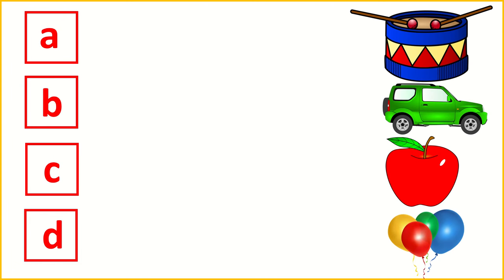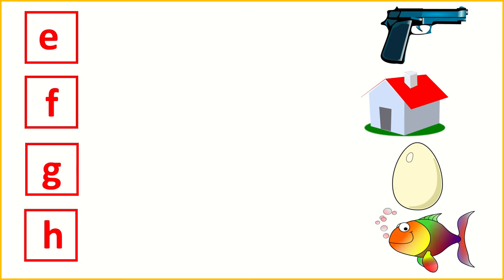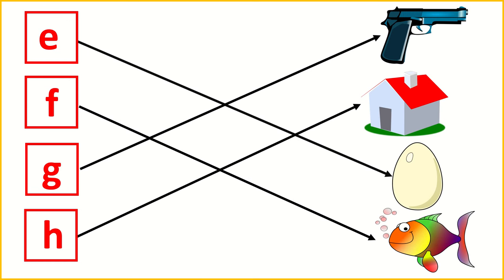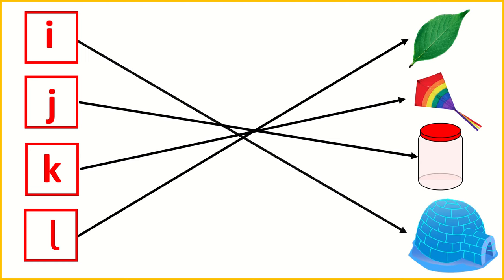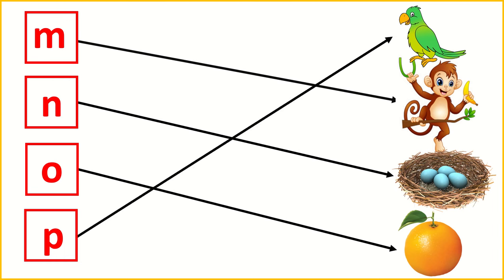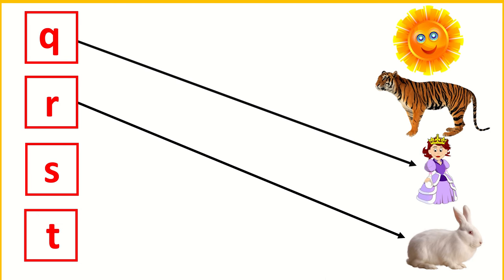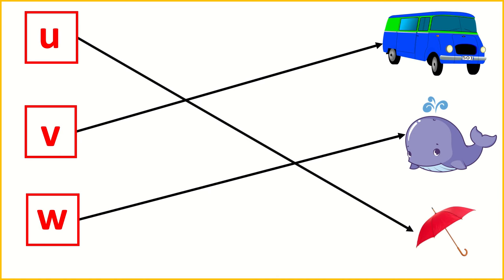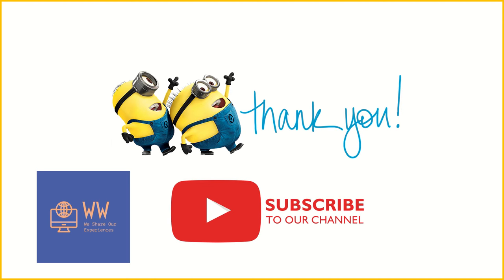A for Apple | B for Balloon | Match the letters with pictures | English worksheets for Kindergarten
LKG class English Worksheets  | Match the letters with pictures | English worksheets for Kindergarten

Very important for Nursery, LKG , UKG and 1st Grade, mainly for kids of ages 3 to 7.